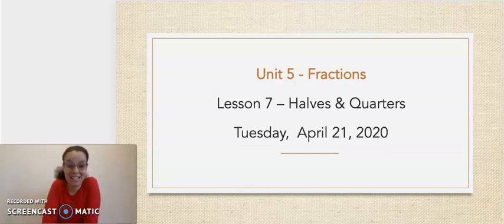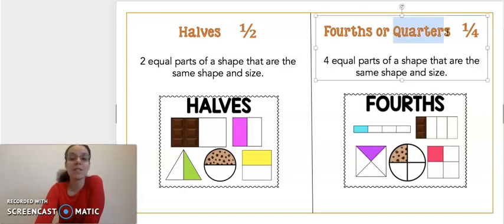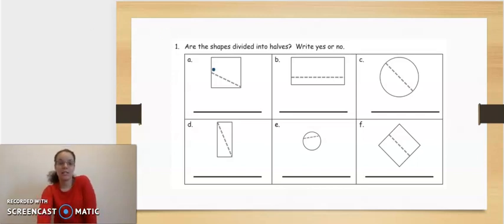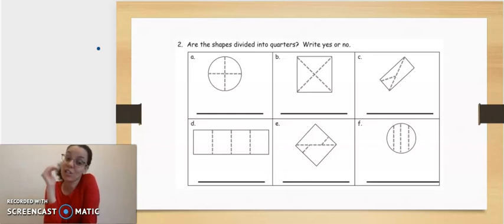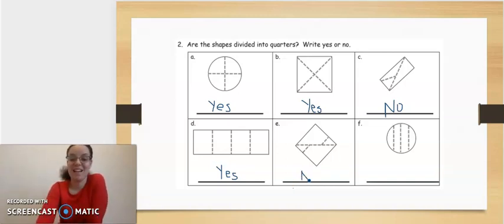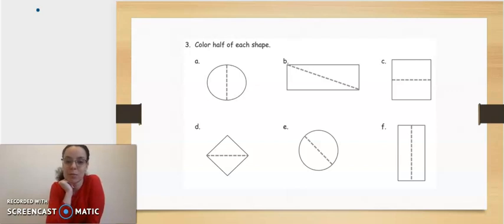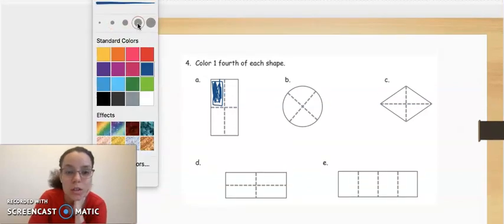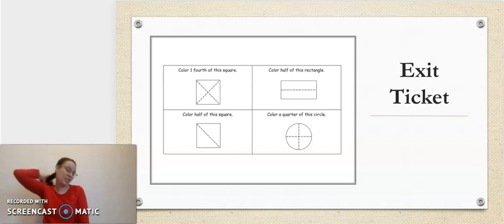Mrs. Ellis - Math Tuesday, April 21, 2020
Today we continue to learn about fraction as we focus on halves and fourth.  Another word for fourths is quarters.